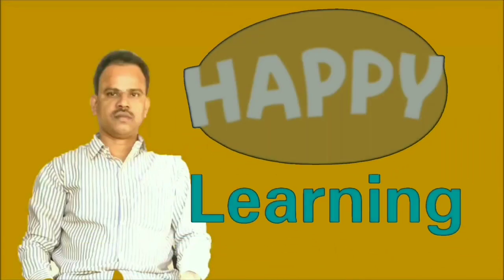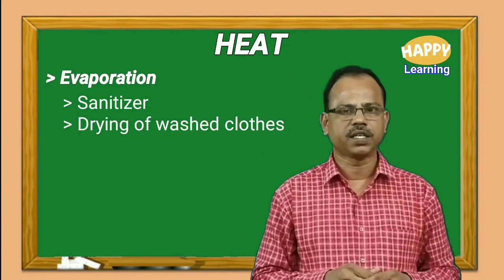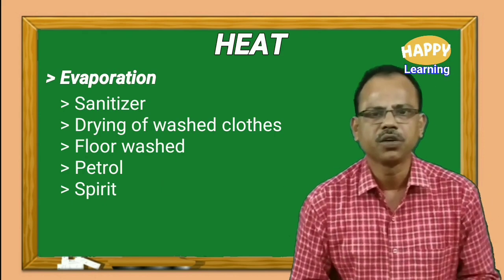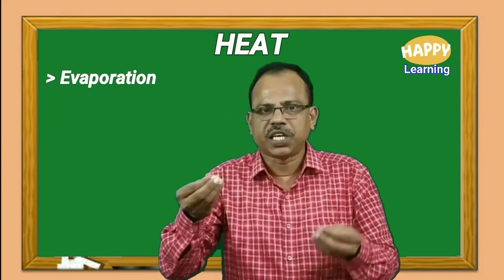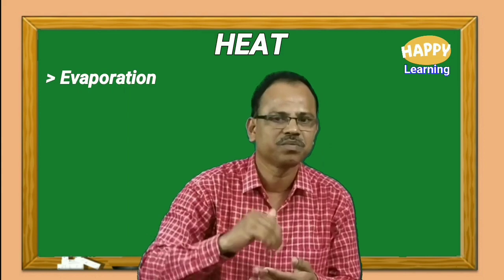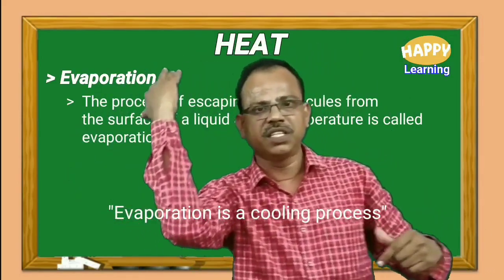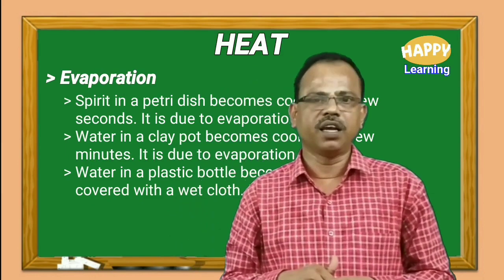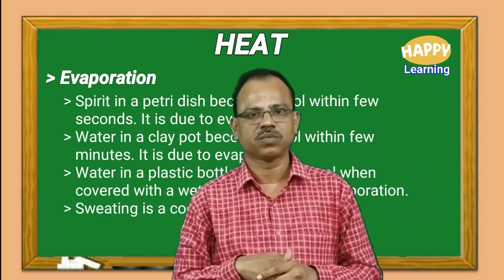X_PS_Heat_lecture_8